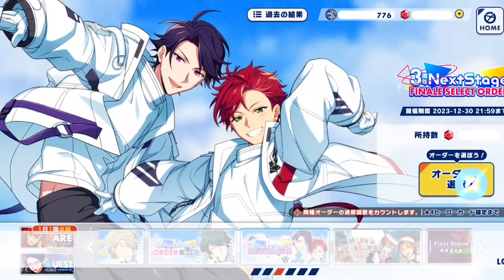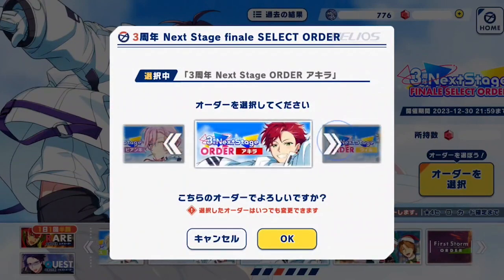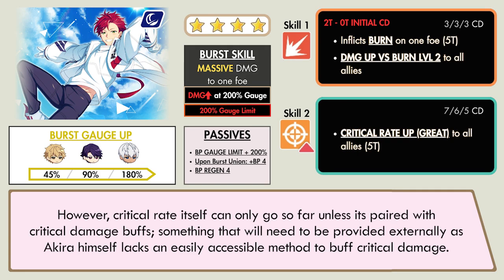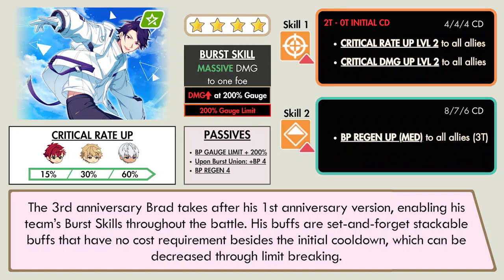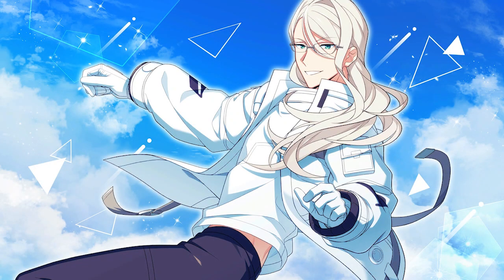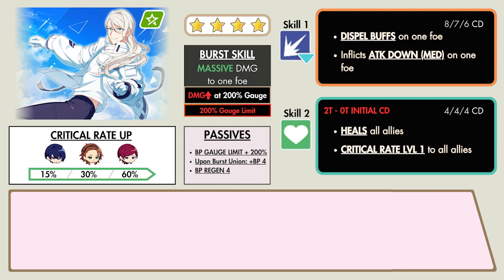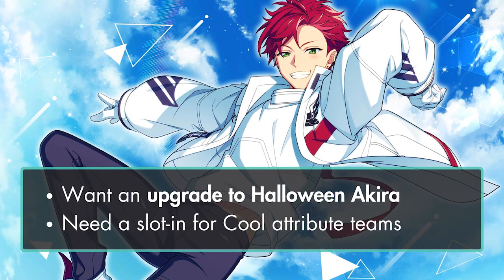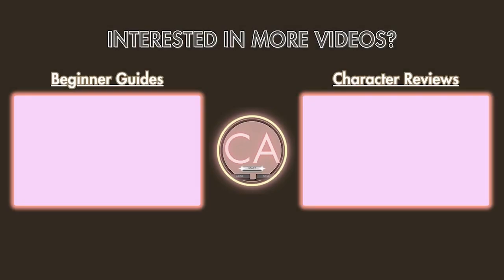'3rd Anniversary' Hero Overview (HELIOS Rising Heroes)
The year is about to end, and the 3rd Anniversary Heroes will not be available after the 31st. Here are some of the standout 4☆ Heroes if you're on the fence!

Timestamps⏰

0:00 - Introduction
0:37 - Akira Otori 4☆ Review
1:31 - Brad Beams 4☆ Review
2:11 - Victor Valentine 4☆ Review
2:50 - Nico 4☆ Review

Music🎵
Heroes are there - HELIOS Rising Heroes
SNOW TRICK BATTLEFIELD! - HELIOS Rising Heroes
Standby - HELIOS Rising Heroes

Click the 'CC' button under the video player controls to enable annotations in English.